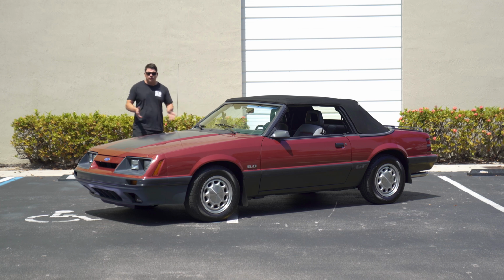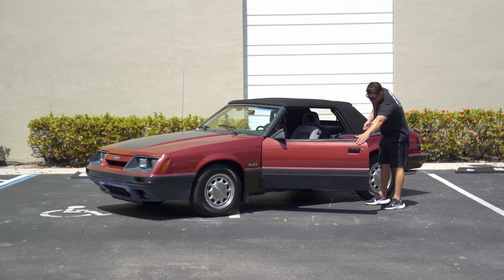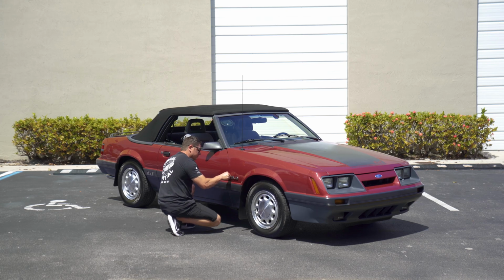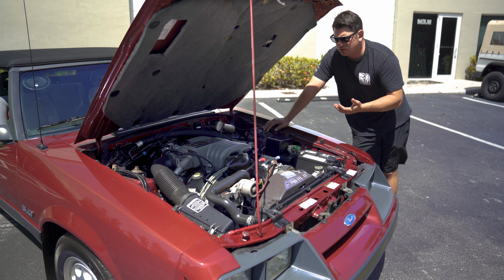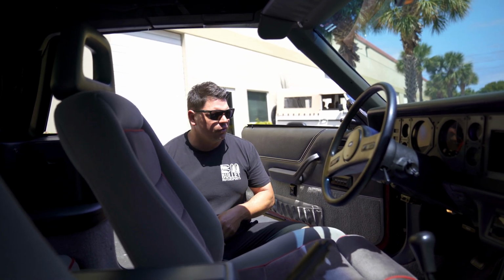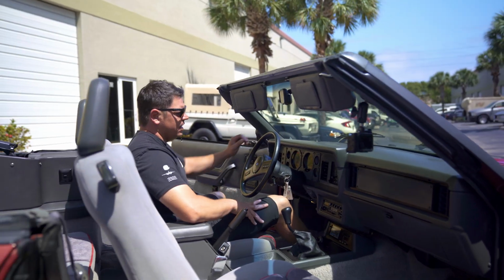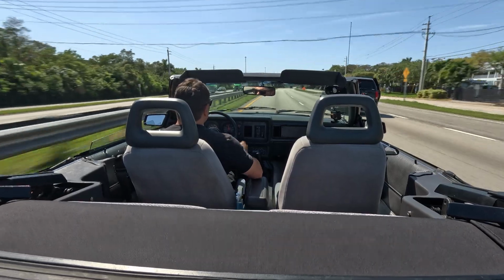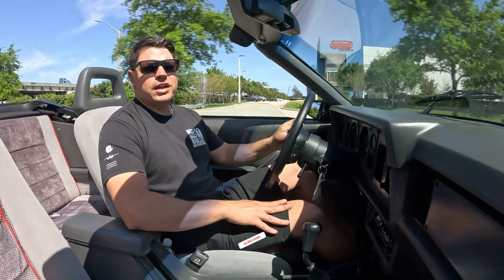1986 Ford Mustang GT| [4K] | REVIEW SERIES | "The Perfect summer stang"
/ bulletmotorsports

 / bulletmotorsports

 / bulletmotorsportsinc